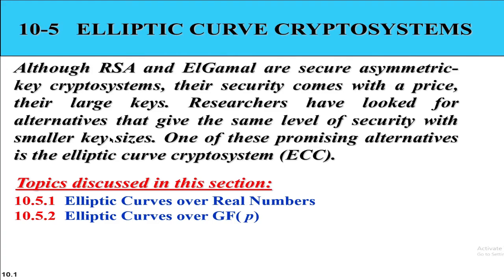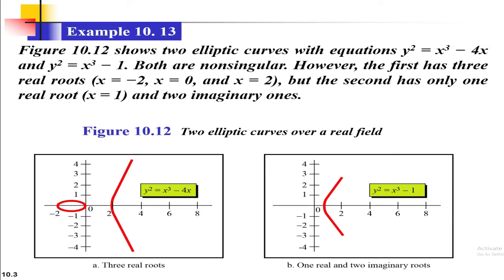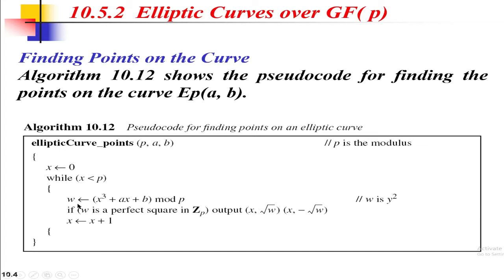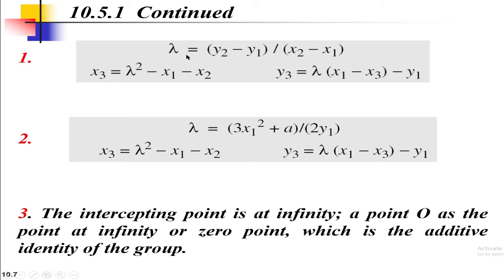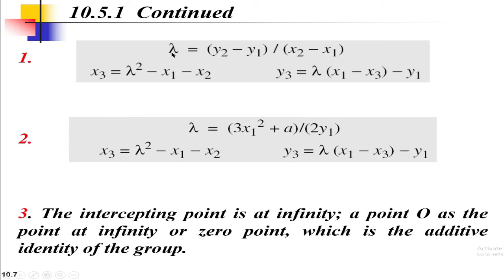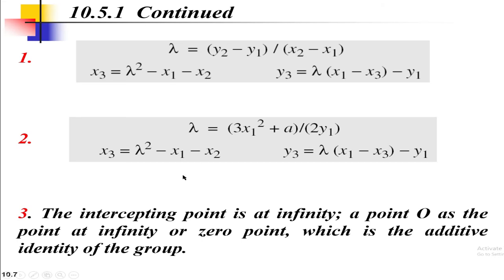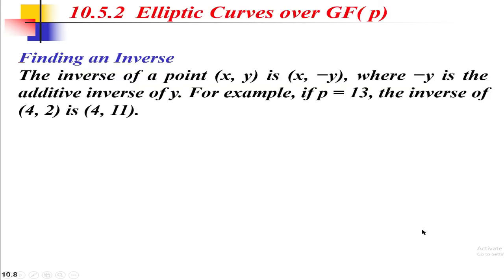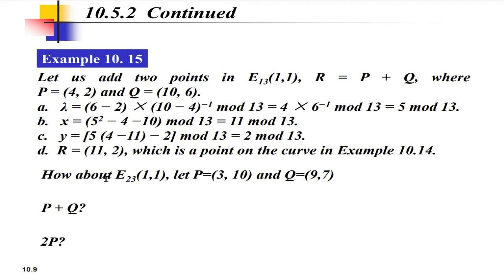Brief Overview Of Elliptic Cryptography | Point Addition, Point Doubling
Topics Covered
Elliptic Cryptography
FInding Elliptic Curve Points
Elliptic Curve Point Addition
Elliptic Curve Point Doubling